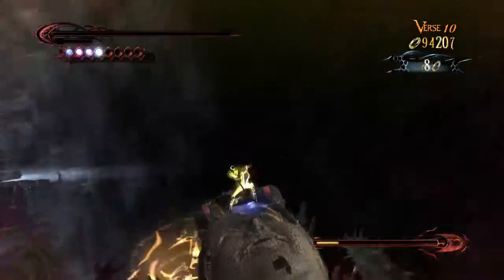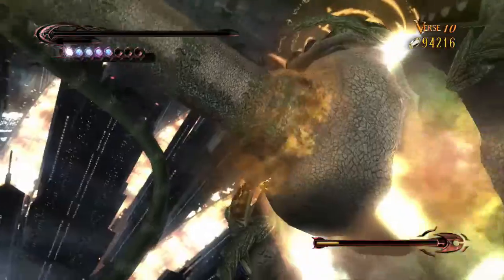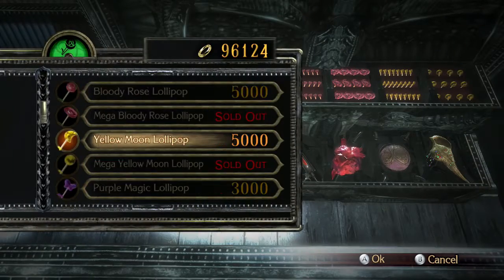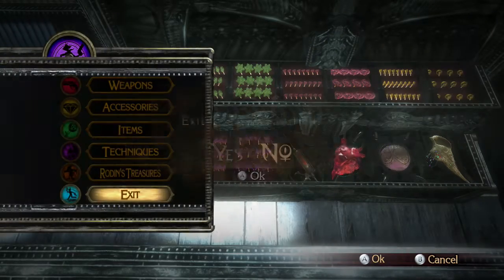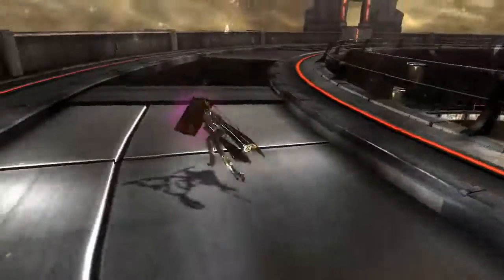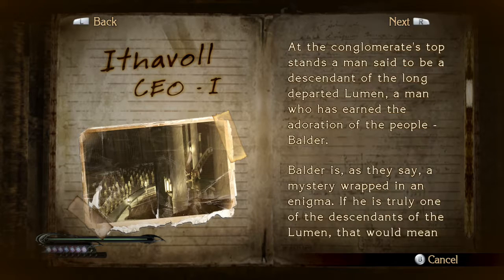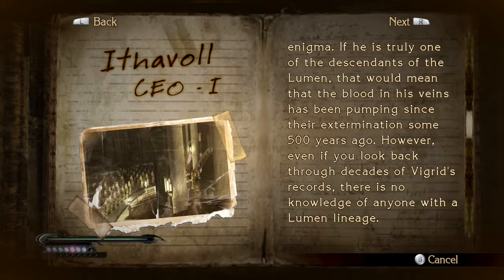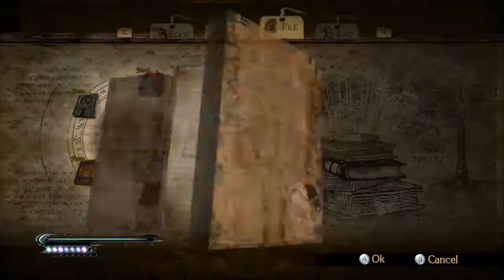Let's Play Bayonetta (Blind) - Episode 28 - Peak of Truth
Welcome Everyone! GreenLeader Cyrus here bringing you another episode of Bayonetta Blind. In this episode we reach slog through the second portion of the Tower of Truth and massacre Angels along the way.